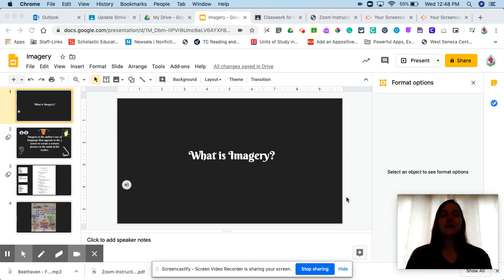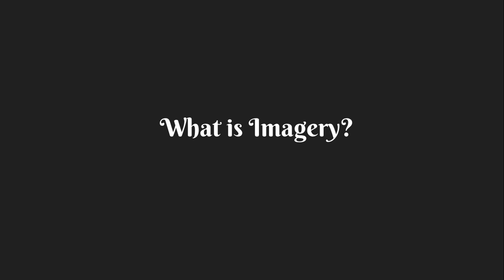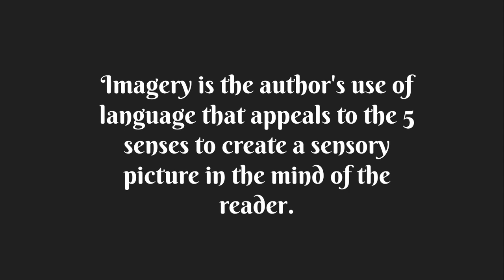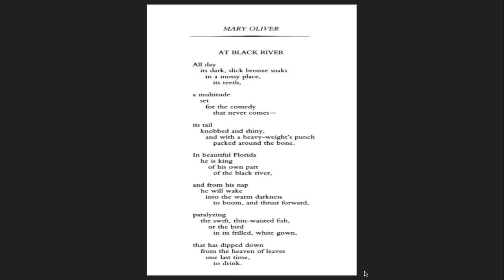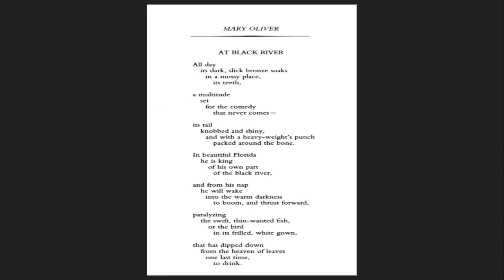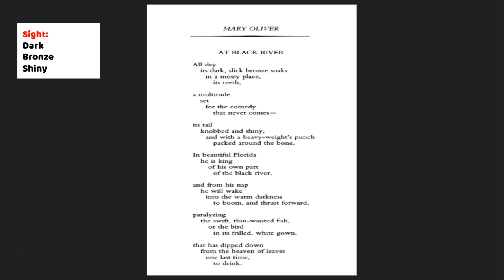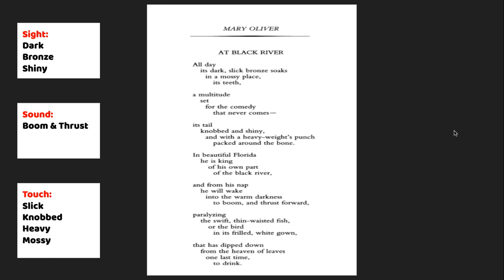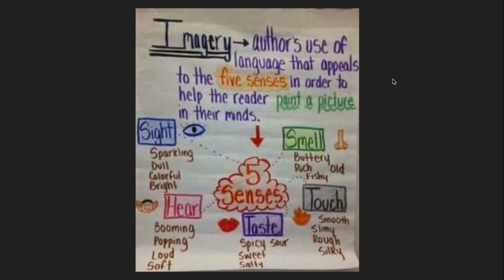IMAGERY 18, 2020 12 55 PM